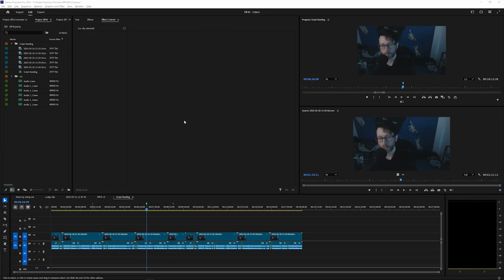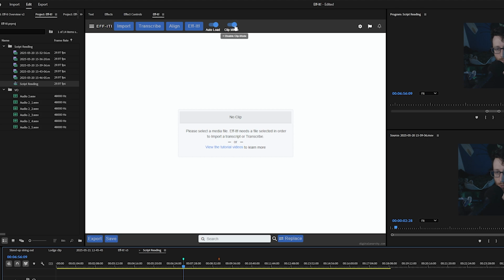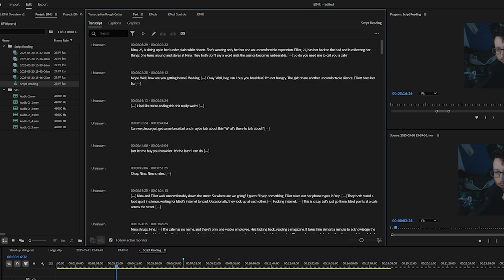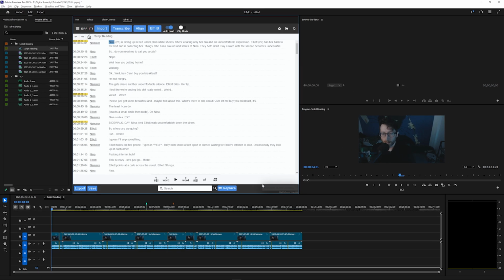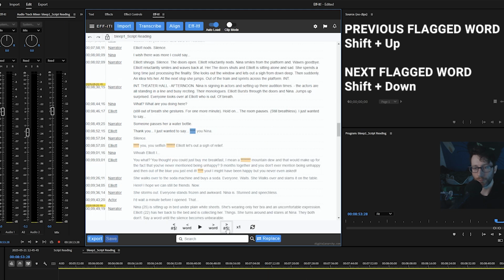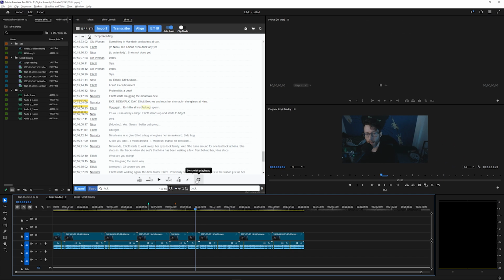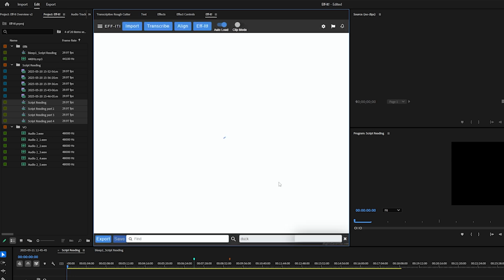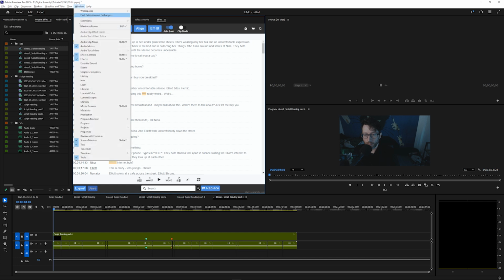Eff-it! Overview for Adobe Premiere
0:00 Intro
0:36 Import & Align a Transcript
2:20 Creating Transcripts in Eff-It
2:40 Choosing Which Words to Bleep
3:18 Creating the Bleeped Sequence
4:23 Keyboard Shortcuts & Editing Text
5:51 Batch Eff-It